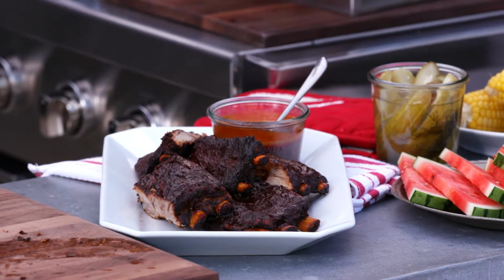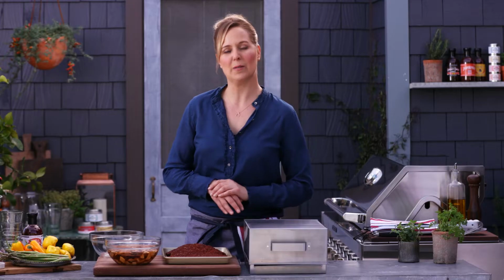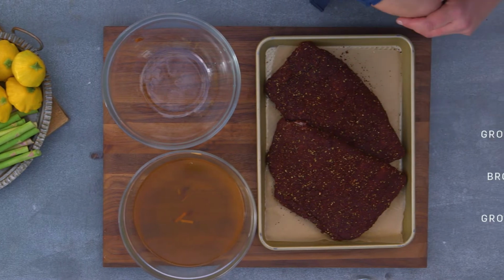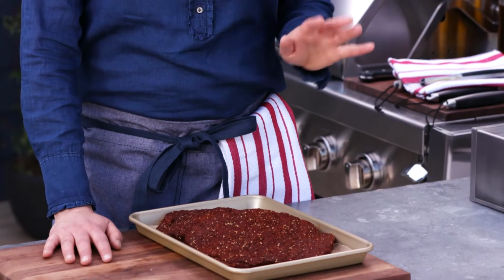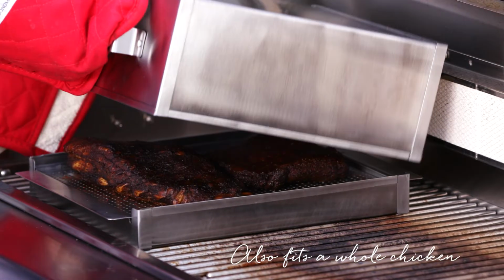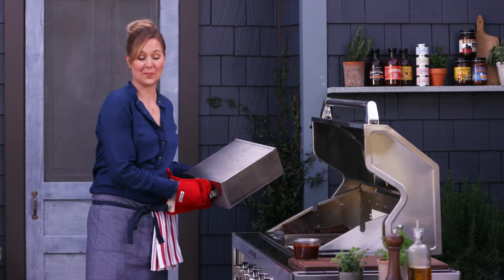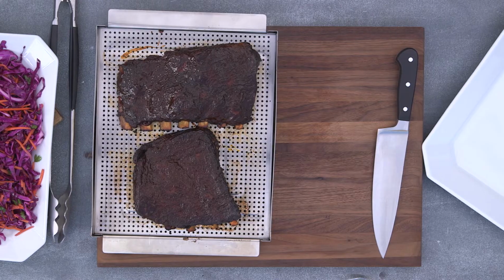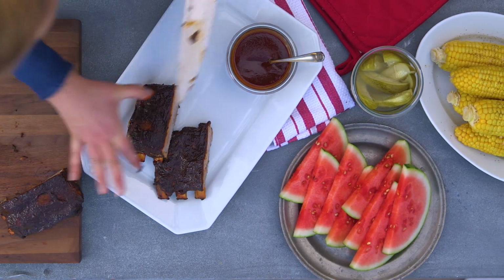It's Easy! Make Smoked Ribs at Home with Our Smoker Box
Smoking ribs at home is easy! Turn any grill into an outdoor smoker with our extra-large smoker box. Simply brush seasoned meat, seafood or vegetables with oil, place them on top of the filled smoker box and place in preheated grill to add hearty wood-smoked flavor. Learn more by watching the video above, and shop the Williams Sonoma Smoker Box